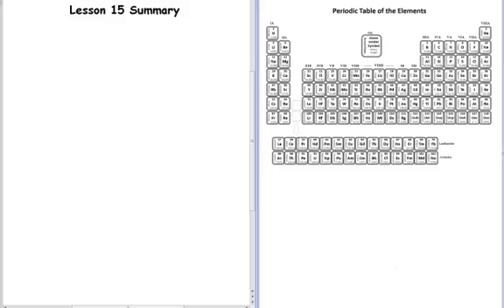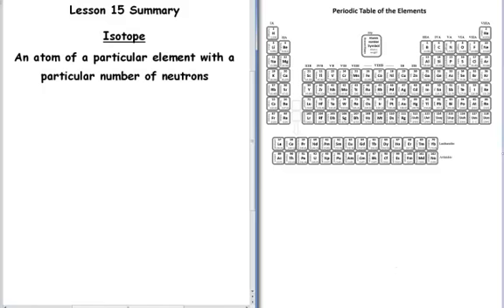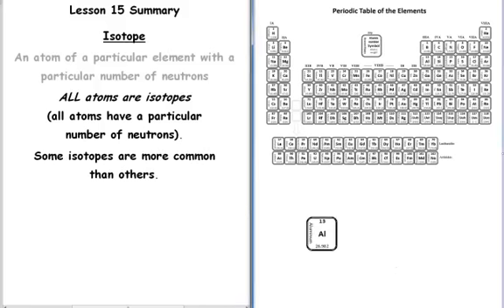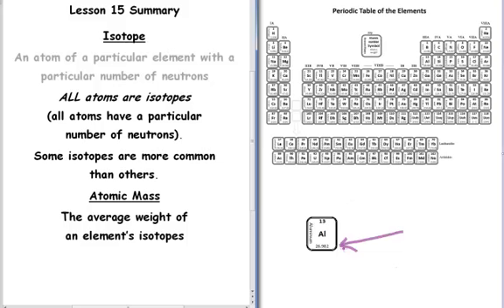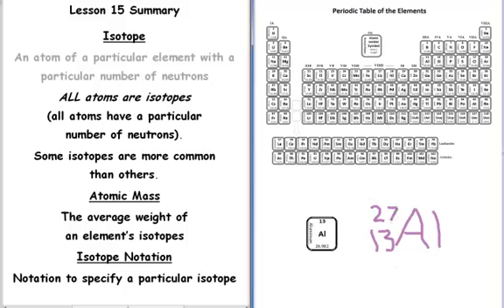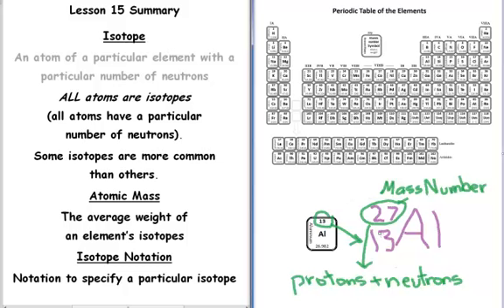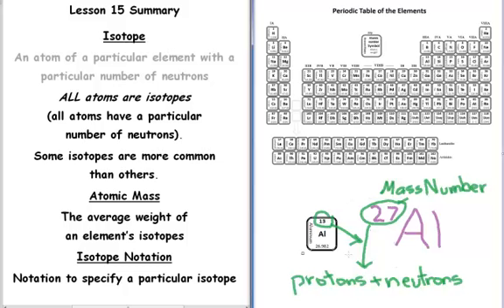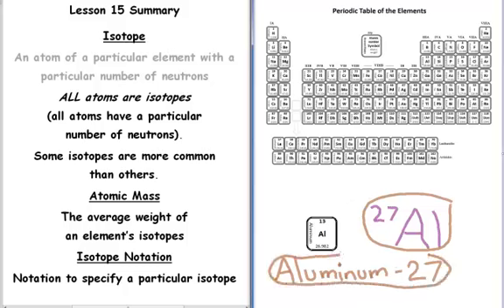Spectrum Lesson 15 Isotopes and Atomic Mass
This is a summary of Lesson 15 from Spectrum Chemistry. It covers isotopes and atomic mass. There is quite a bit of additional information in the text, including helpful tables and figures, so don't forget to read through it completely.